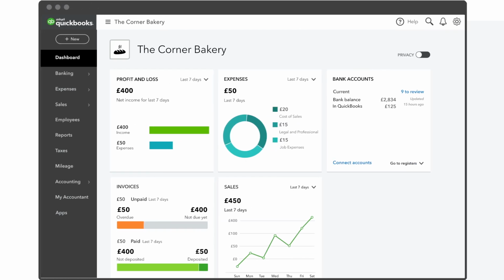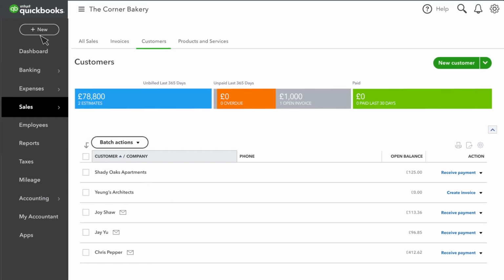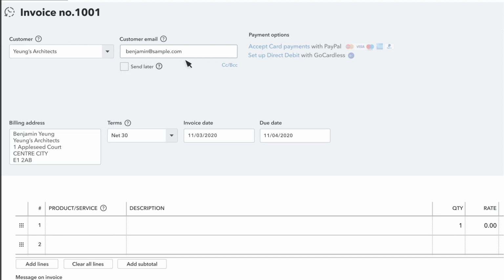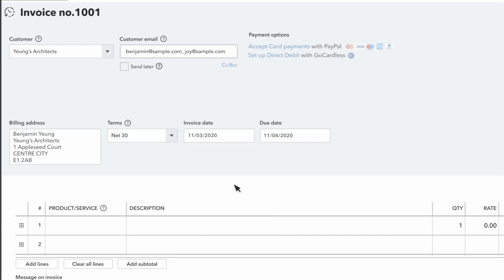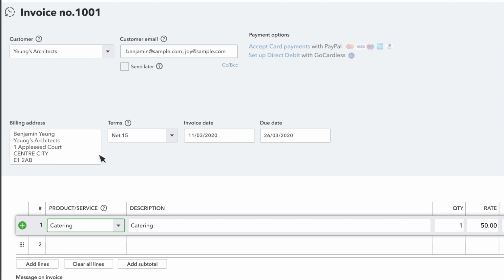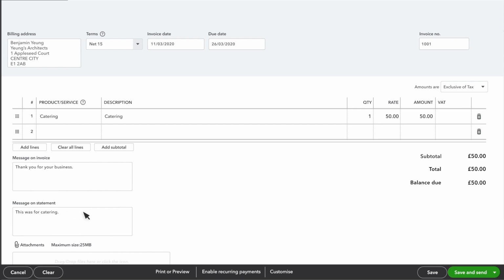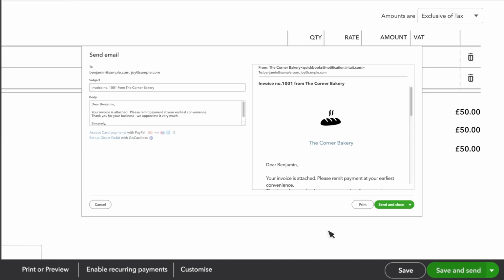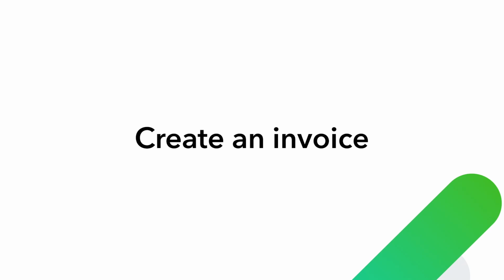How to create an invoice in QuickBooks